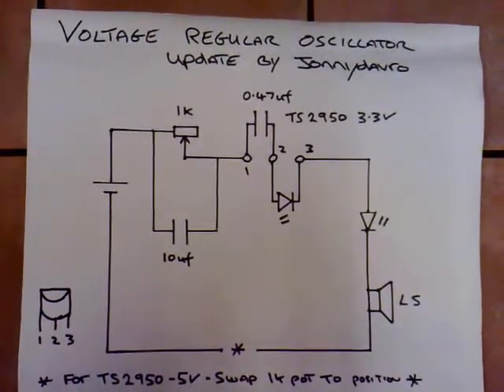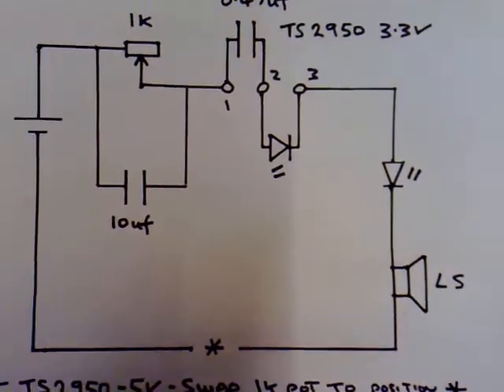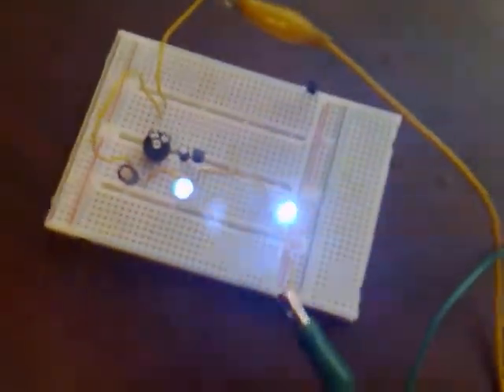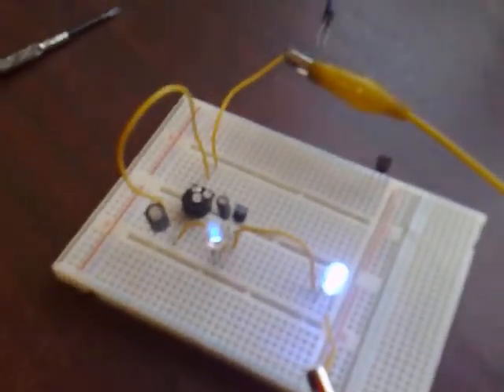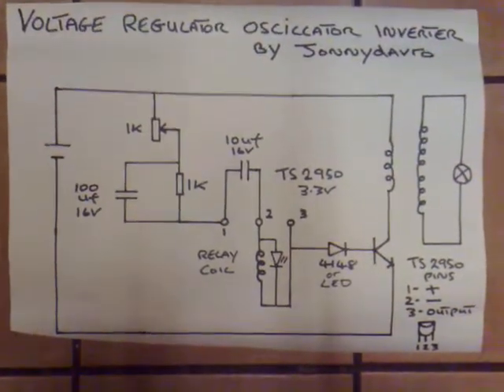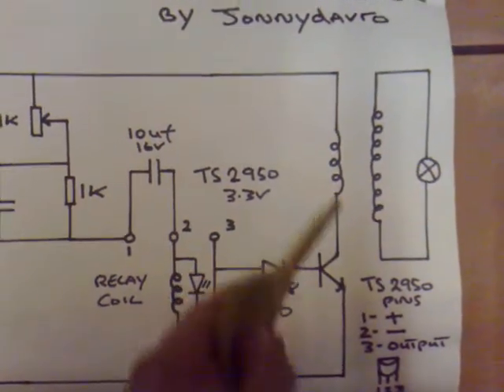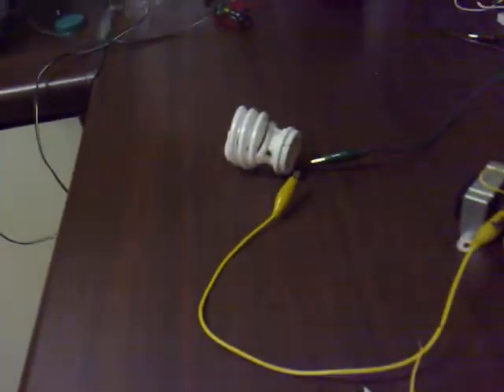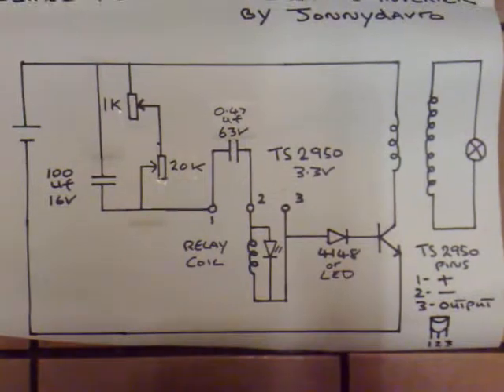Voltage Regulator Oscillator update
This is an update on my voltage regulator oscillator.It will now run on a wide input range and the full output of the regulator is available for switching or pulsing applications.
I also show how the VRO can be used to make an inverter and an exciter.